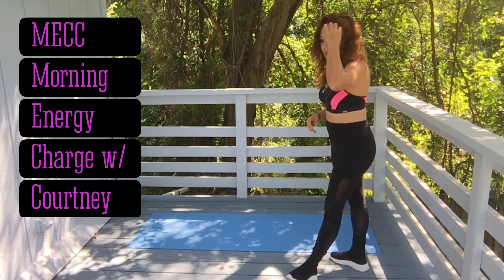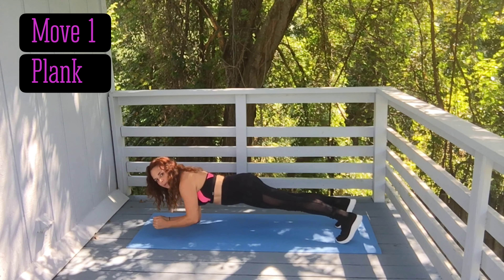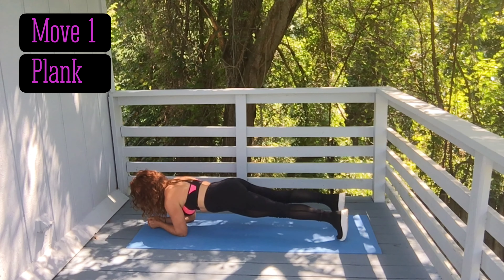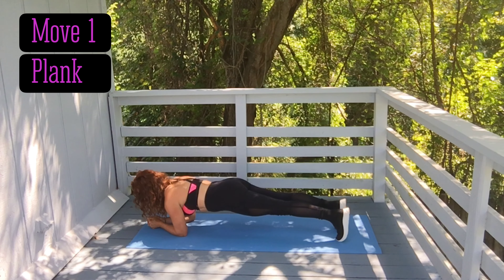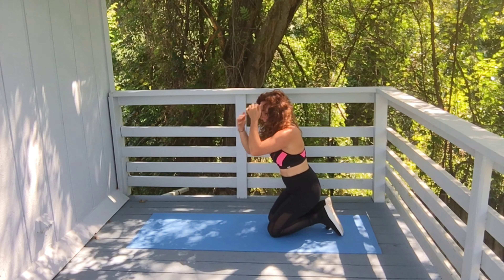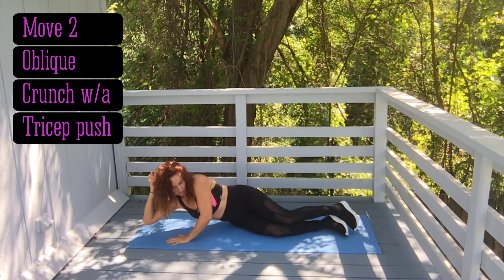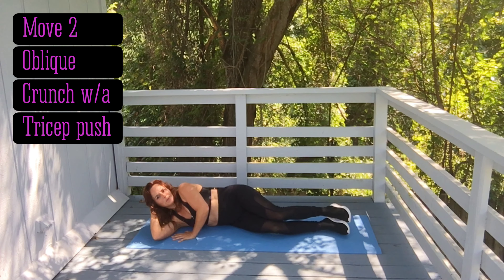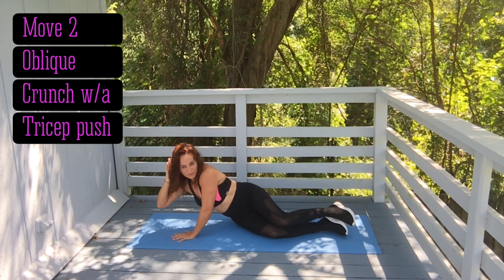M.E.C.C. Morning Energy Charge w/ Courtney of 75 Fitness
This is  your MECC for this AM. Like all Morning Energy Charge w/ Courtney workouts I show you 4 moves, you do 14 reps, 4x. Do this in the morning and you will boost your metabolism, burn more calories throughout the day and have an exercise afterglow!
Move 1 plank
Move 2  oblique crunch w/ a tricep push
Move 3. Side plank hold
Move 4 modified side plank crunches
So we are hitting the core hard on this one.